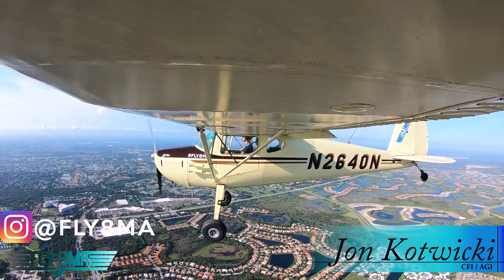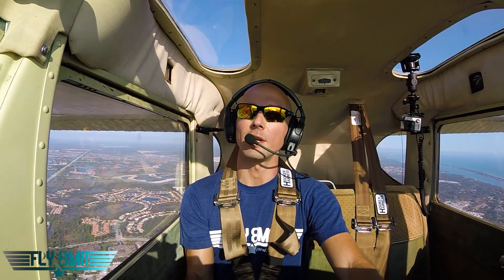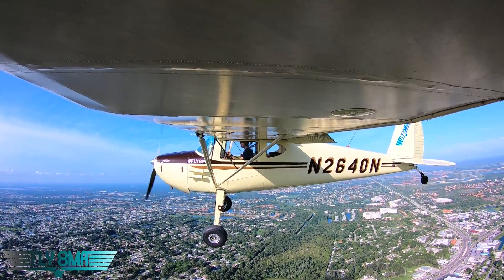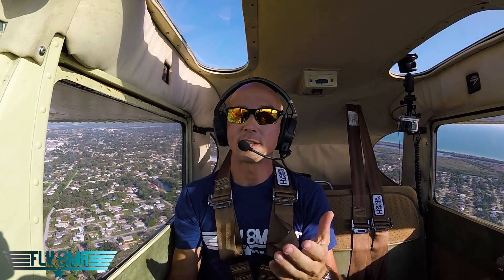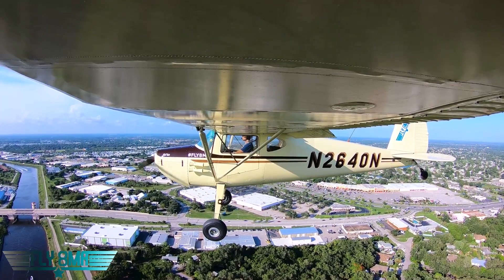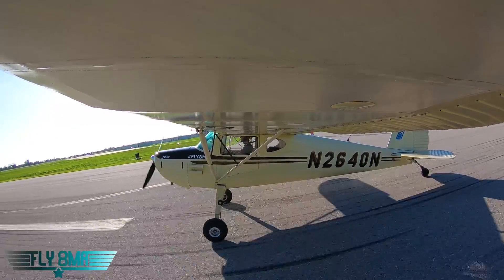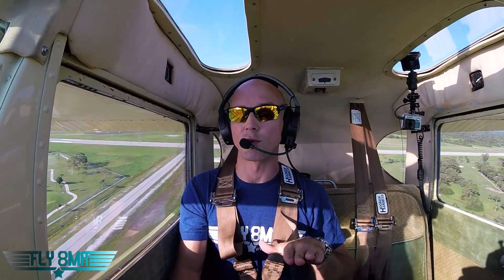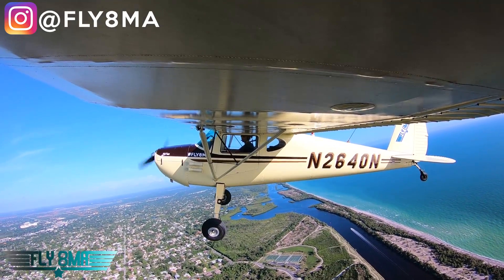Turning with a Slip | (not for student pilots) Using flaps for drag and lift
In this video we'll take a look at controlling the airplane with more aggressive forward slips and slipping while turning towards the landing area (or runway).  We'll also look at using flaps to increase or decrease drag, as well as increase and decrease lift.  This video is a peak into our Tailwheel pilot flying course that goes beyond just flying around paved runways and starts bringing in techniques you can use at off-airport strips.  This is not meant for student pilots!

🛩️Private Pilot:
-Airspace
-Landings

🌦️Instrument Pilot Ground School:
-Airspace
-Rules and Regulations
-Systems

🛫Commercial Pilot Bootcamp:
-Maintenance Requirements
-Systems
-Airspace

-Tailwheel
-Crosswind Landings
-Weather
-Airspace
-Seaplane
-Sport Pilot
-Spin Awareness

FLY SAFE!
-Jon